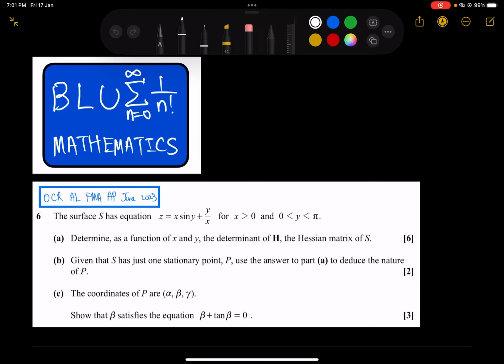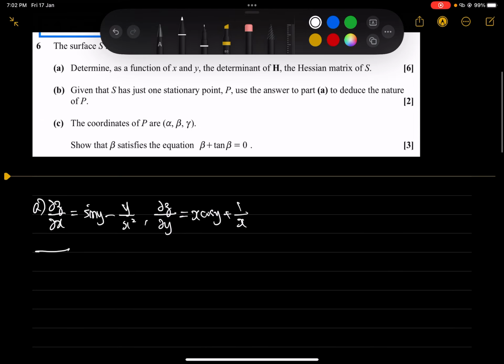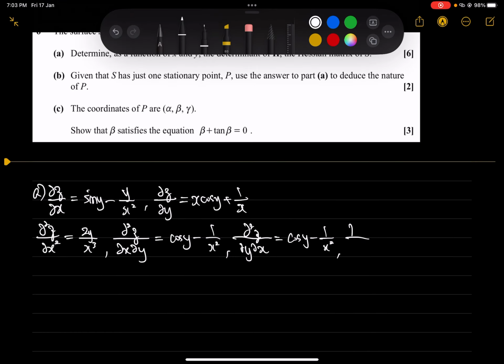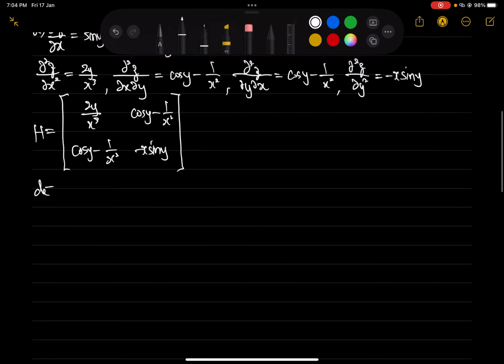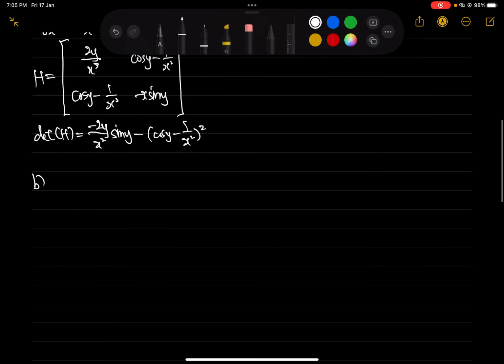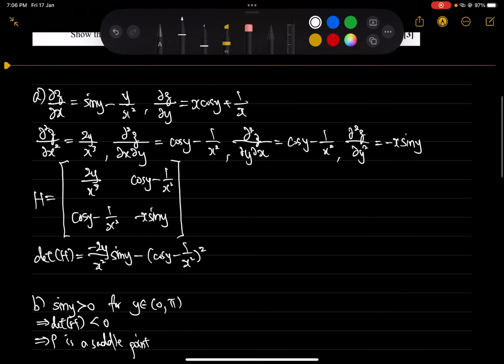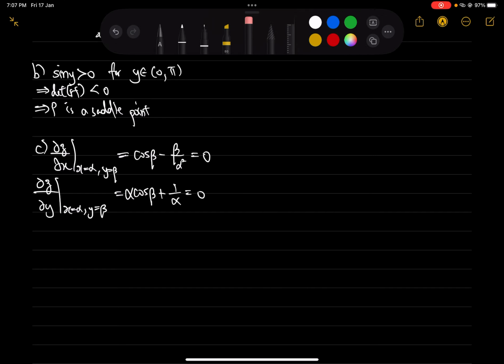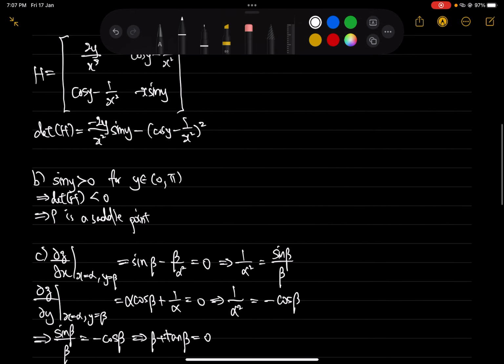OCR AL Further Mathematics A Additional Pure Mathematics 2023 June Q6